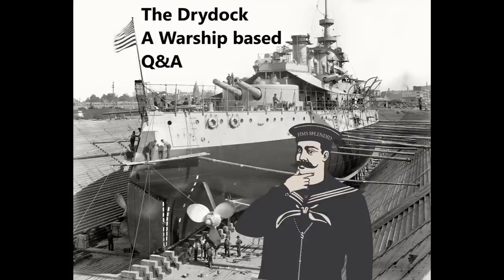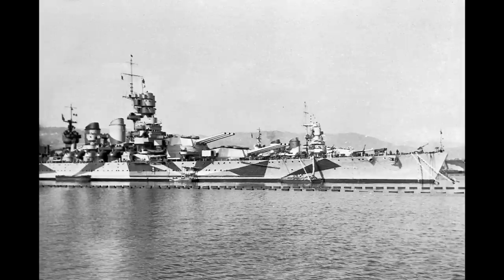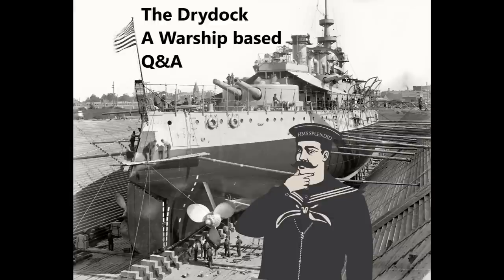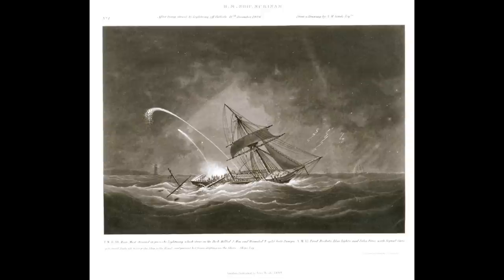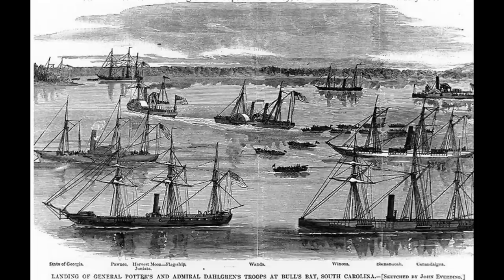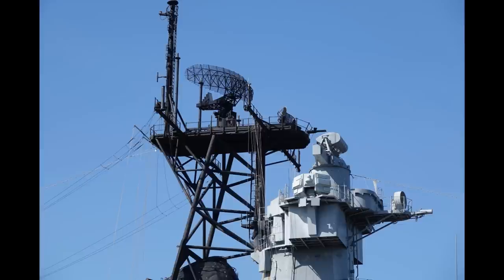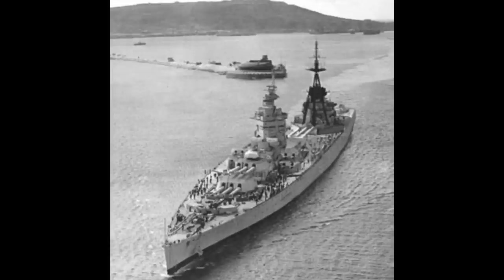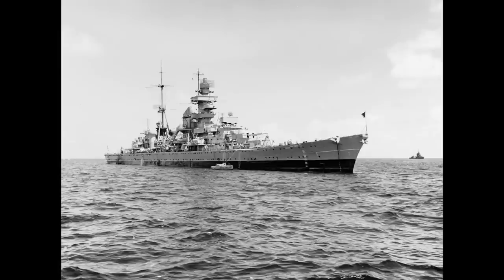The Drydock - Episode 214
00:00:00 - Intro

00:00:48 - Spaced armour and decapping plates?

00:10:41 - Why did the Soviet Union consider designs that followed treaty restrictions when it was not a party to the naval treaties?

00:13:42 - Pugliese system effectiveness?

00:19:31 - Could Operation Tungsten's air attack from HMS Victorious and HMS Furious have sunk the Tirpitz?

00:25:52 - Were lightning strikes a serious problem for wooden sailing ships in a storm?

00:29:18 - Would it have been possible to make Jeune École work with subs and coastal battleships rather than cruisers and torpedo boats?

00:34:58 - Did the Union have the same troubles enforcing the blockade on the CSA as the French had on the Germans?

00:38:36 - Hull condition of a ship in reserve vs active use?

00:43:10 - Which was a bigger logistical and industrial challenge? The deployment of range finders and fire control systems in the run up to and during WWI, or RADAR in WWII?

00:48:02 - What was done for hearing protection on WW era battleships? Was it just assumed that all the gunners would be deaf more or less immediately?

00:49:32 - How would a Ceiba Cargo Ship fare in terms of shipping during the Age of Sail?

00:52:55 - British gun calibre changes?

00:57:34 - Gun barrel cooling?

01:01:32 - Was there a 'hunt' for Prinz Eugen?

01:03:18 - Did prize rules apply to RN operations on land?

01:06:30 - How many museum ships share a name with an active warship?